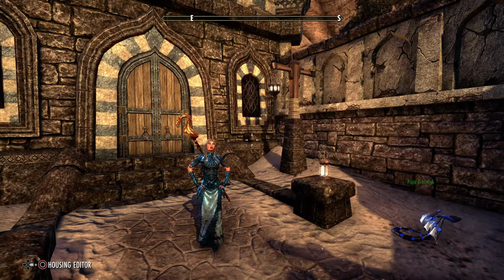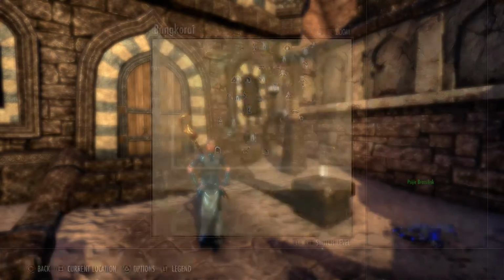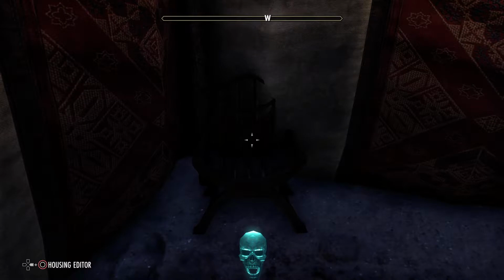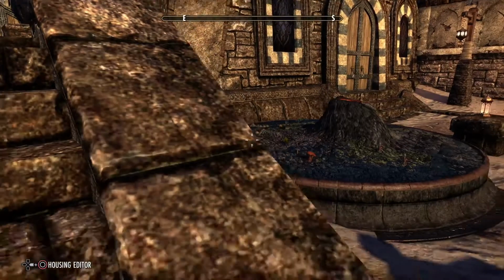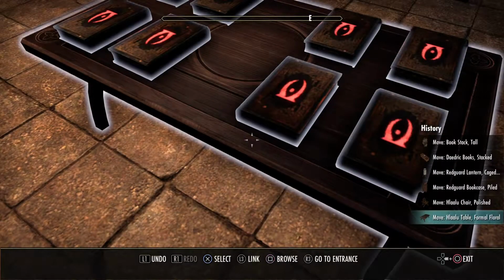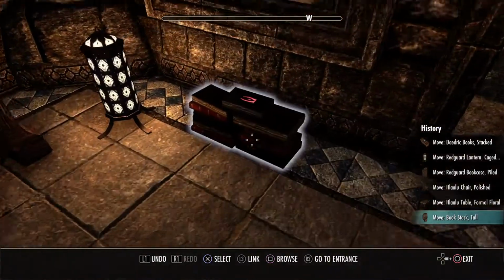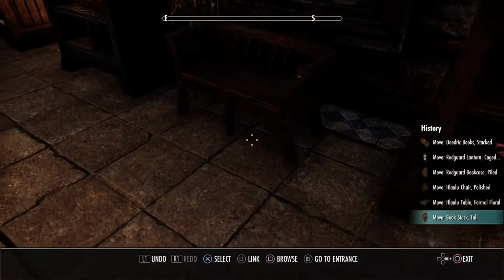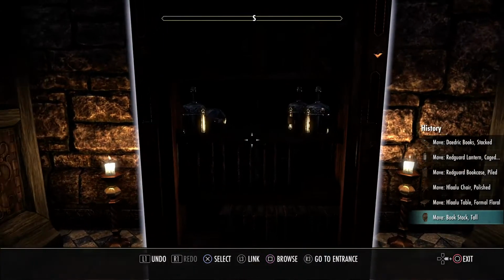ESO Housing Tours and Tips: Twin Arches (Lore Library)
Elder Scrolls Online Housing
Miriampearl's House Tours
 Twin Arches
Lore Library